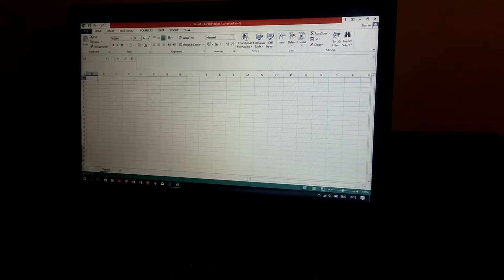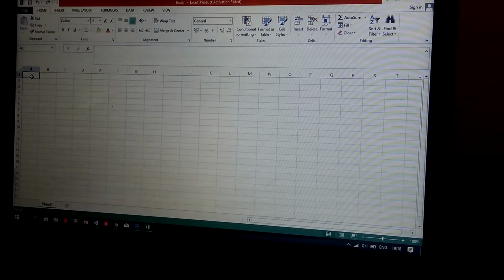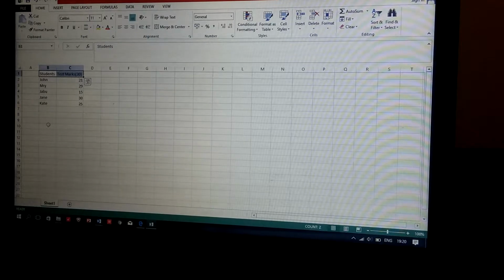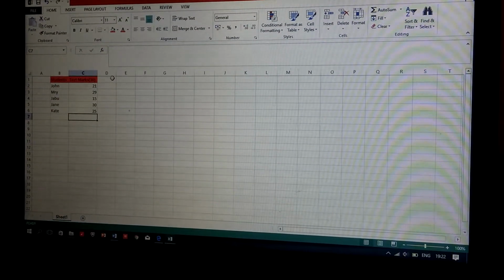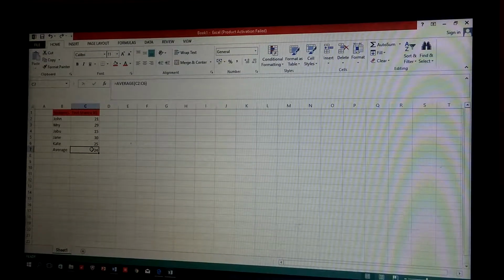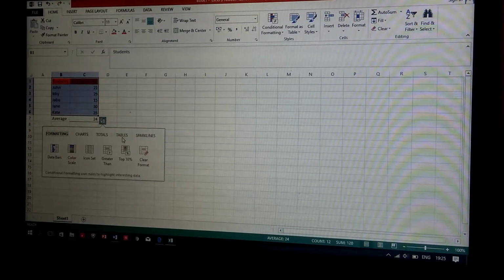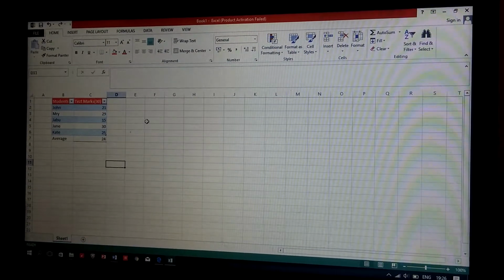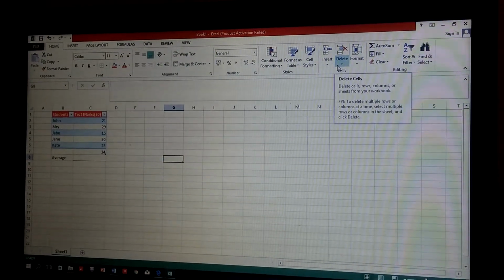The basics of Microsoft Excel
An explanation of Microsoft Excel application